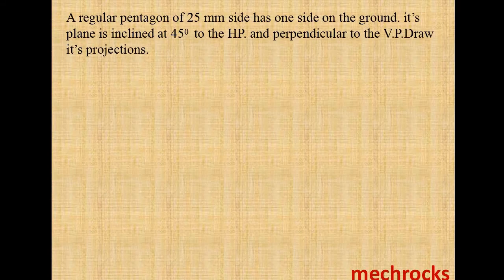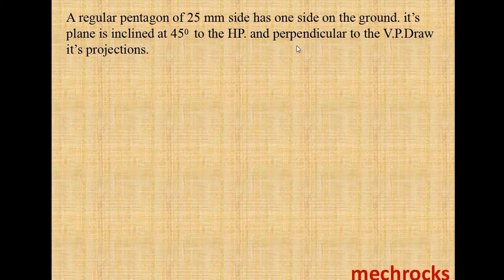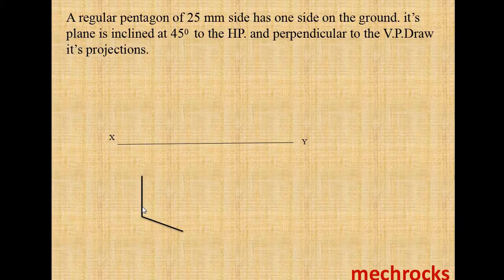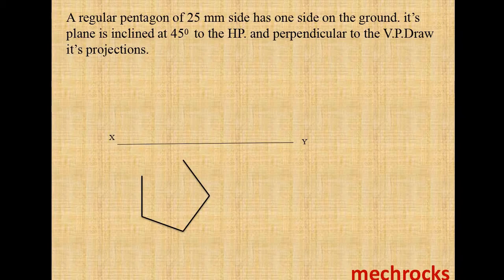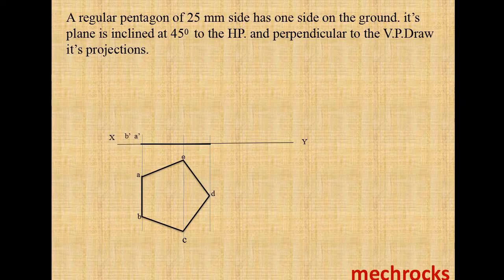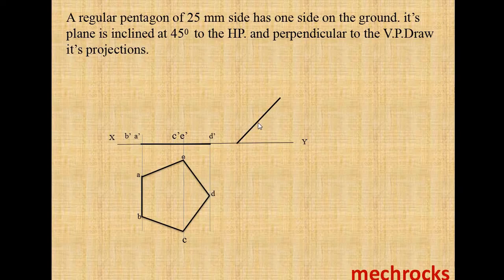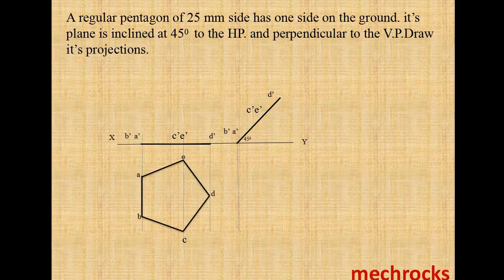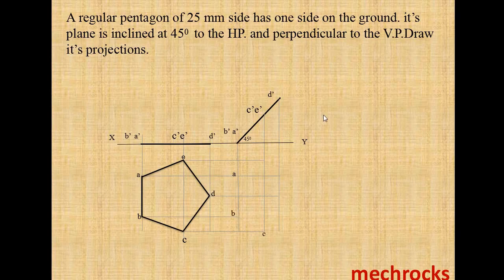Engineering Drawing - Projections of Pentagonal Plane Surface